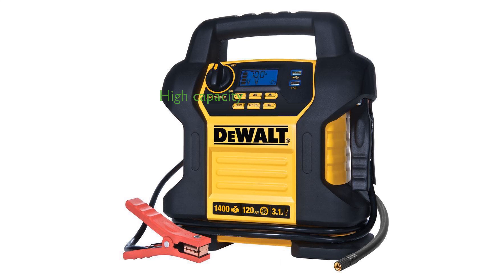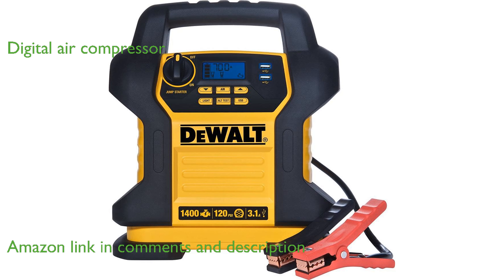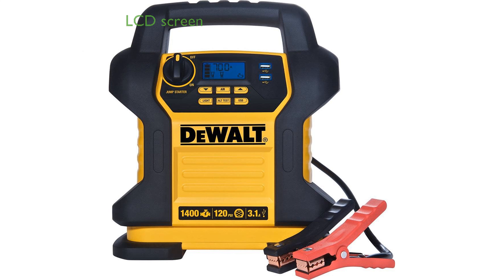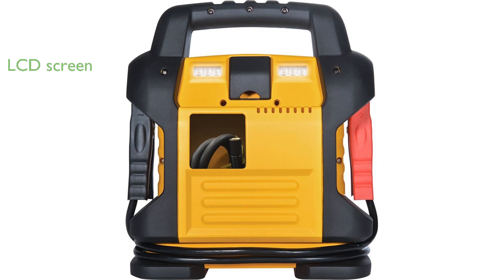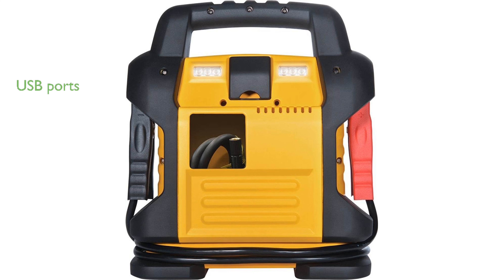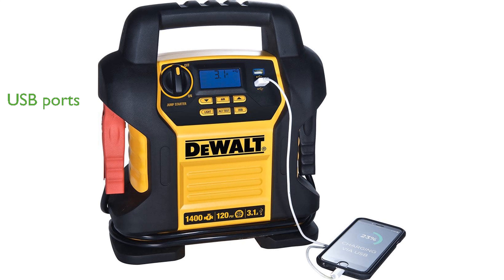REVIEW (2025): DEWALT DXAEJ14 Power Station Jump Starter. ESSENTIAL details.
The DEWALT DXAEJ14 Power Station Jump Starter is designed to handle larger V8 vehicles with its one thousand four hundred peak amp capacity.

Its one hundred twenty pounds per square inch digital air compressor includes an auto stop feature and SureFit nozzle, making tire inflation a breeze.

A clear LCD screen readout provides real time information, ensuring you are always informed about the unit's status.

This jump starter also comes with a reverse polarity alarm to alert you of improper connections, enhancing user safety.

The built-in three point one ampere USB ports provide convenient portable power for your electronic devices.

Additionally, the patented Alternator Check function allows you to monitor the health of your vehicle's alternator, adding extra diagnostic capability.